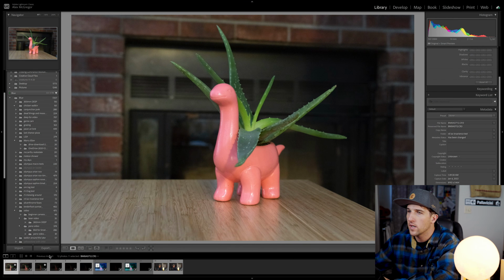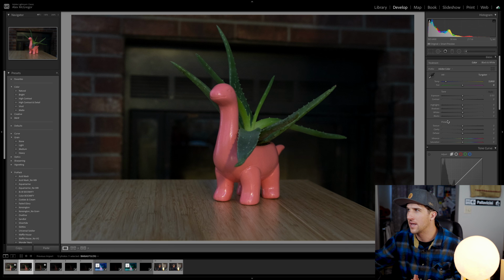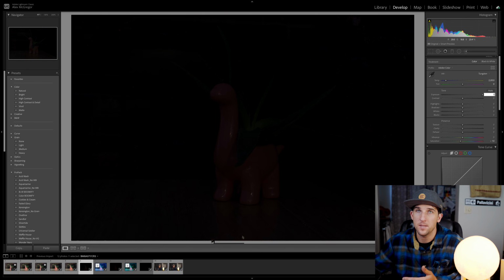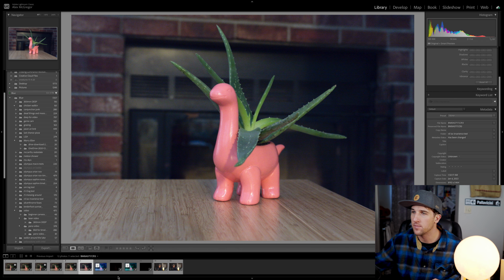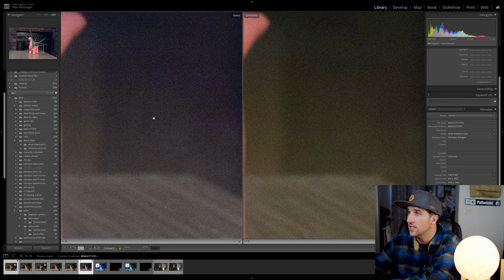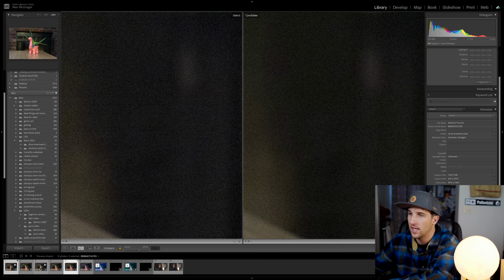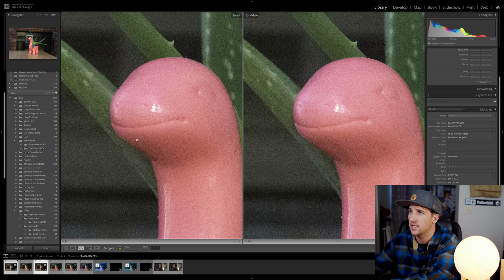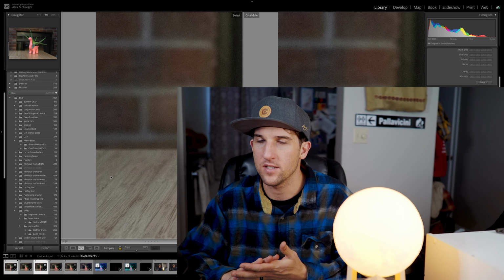R5 ISO Invariance Test! Has Canon gotten any better in the last 10 years?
Testing how ISO Invariant the new Canon r5 is. Let me know what you guys think!

If you are interested in the work shop, check it out

My Gear

Camera - Canon R5

Camera - Canon 80d

Camera - Canon 6d

Camera - Olympus OM-d EM1 MK III

Lens - Olympus m.Zuiko 17mm 1.2 PRO

Lens - Sigma 50mm ART 1.4

Lens - Rokinon 12mm f/2.8 fisheye

Lens - Tokina 16-28mm f/2.8